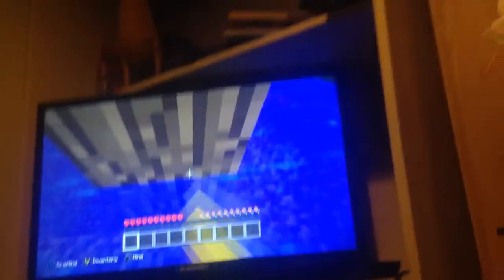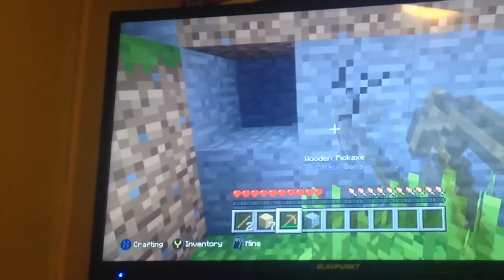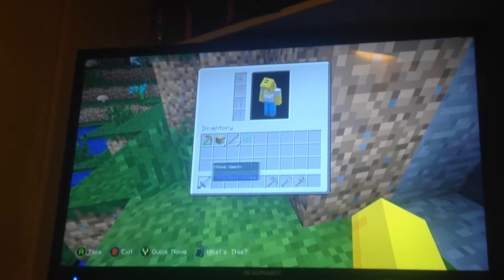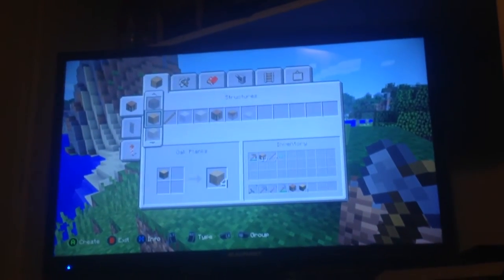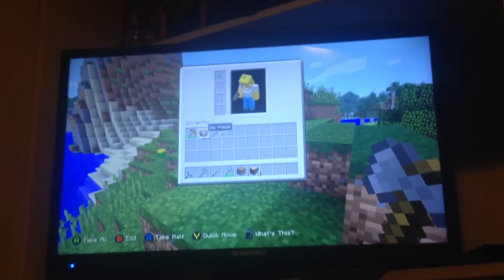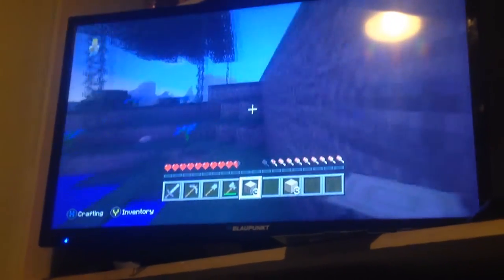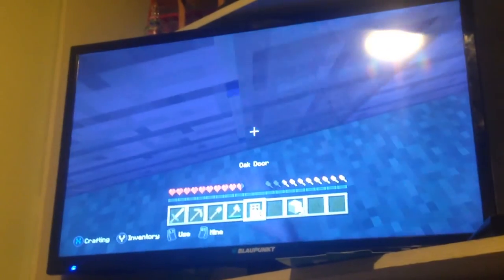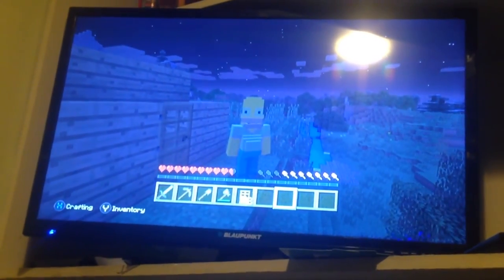Kie first ep